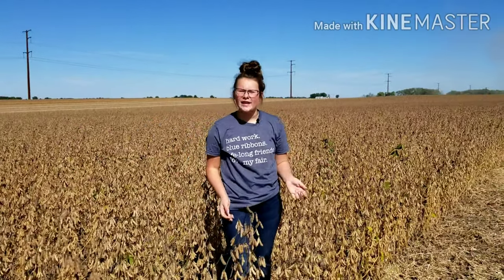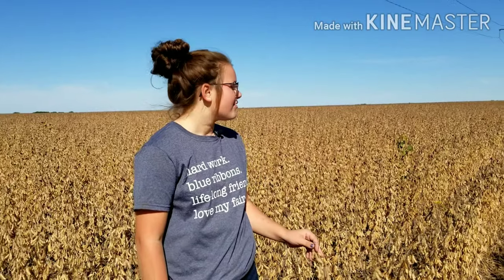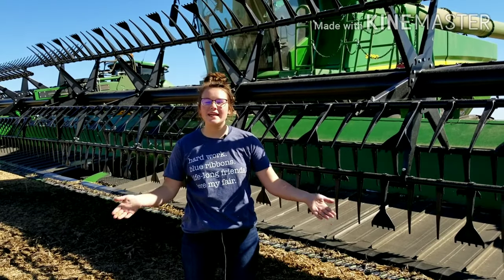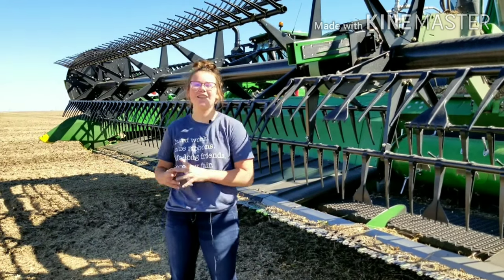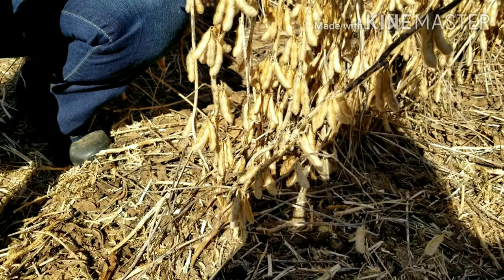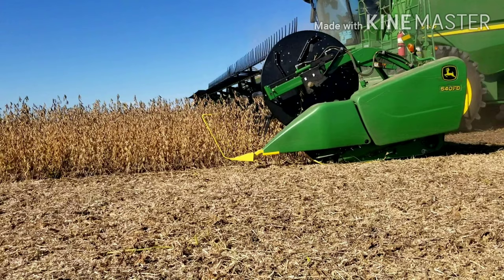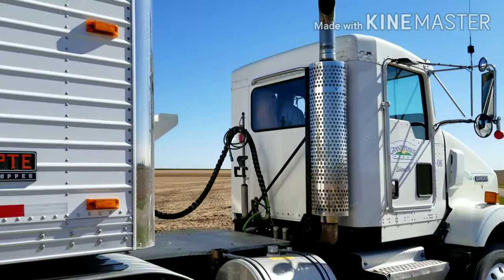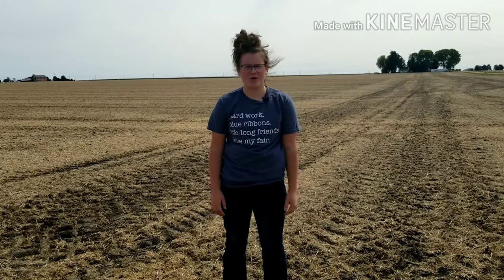Soybean Harvest at Grand Praire Farms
Follow along with soybean harvest in northern Illinois. Natalie talks about soybeans, combines and how a field can go from full to empty in just one day.